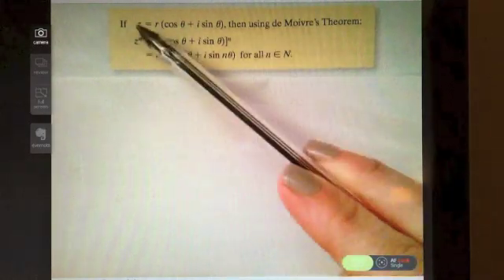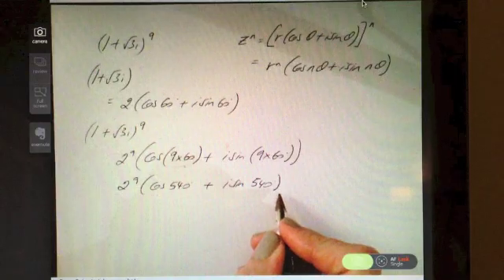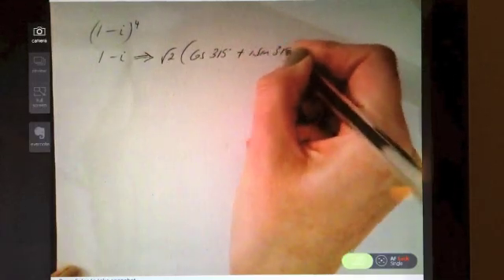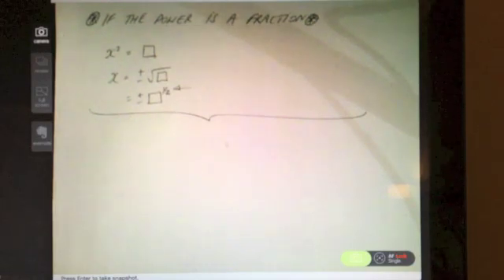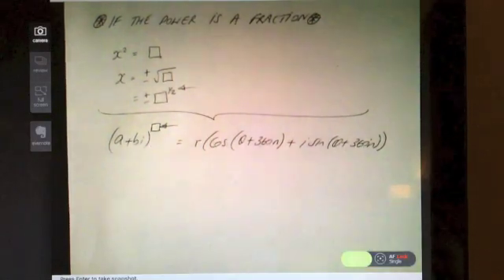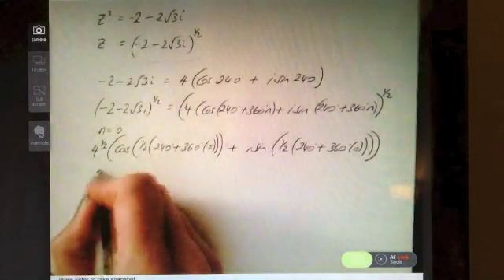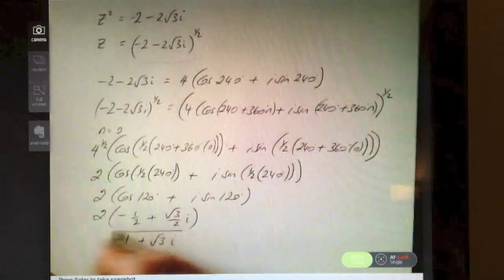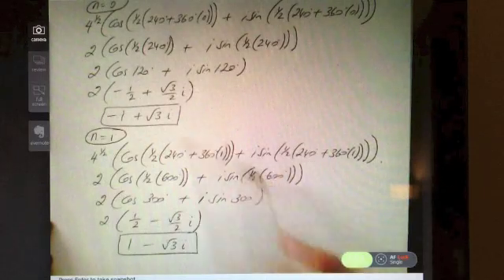Applying De Moivre's Theorem LC HL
This video teaches how to apply De Moivre's Theorem and covers the key concepts that need to be understood for the Leaving Certificate Higher Level Maths Course.